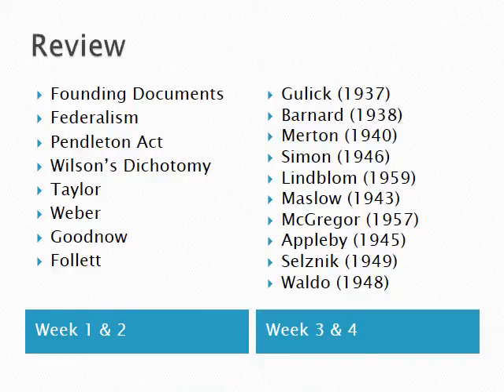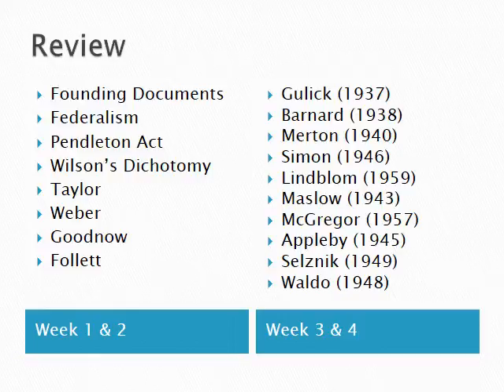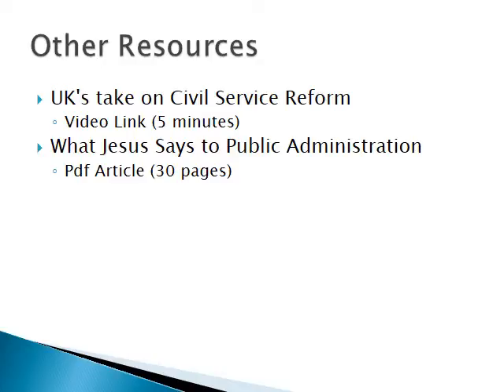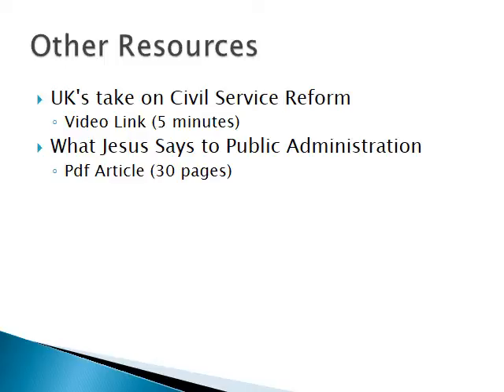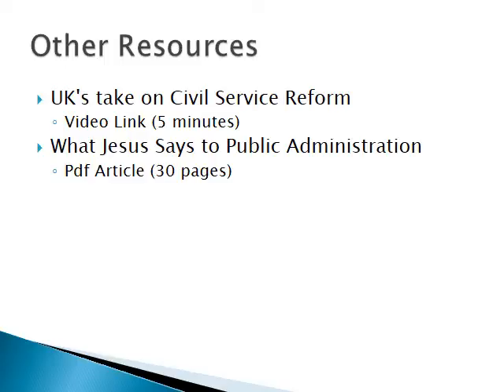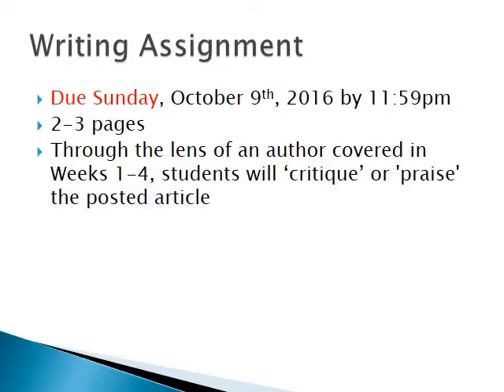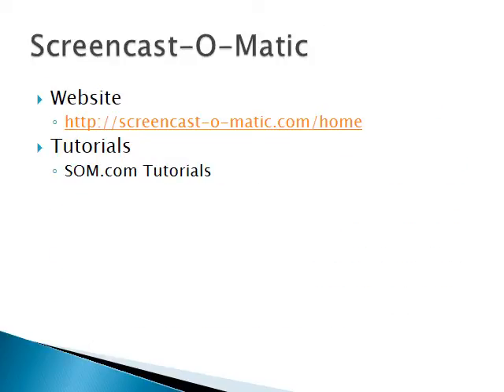Week 5 Overview Video